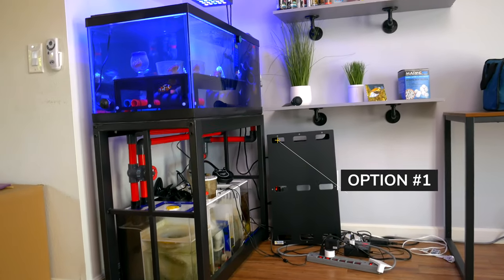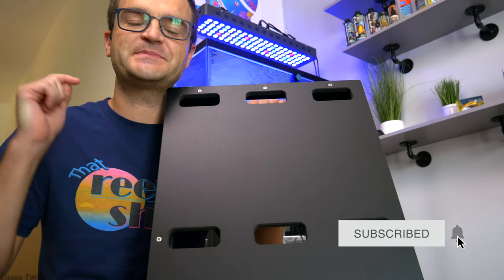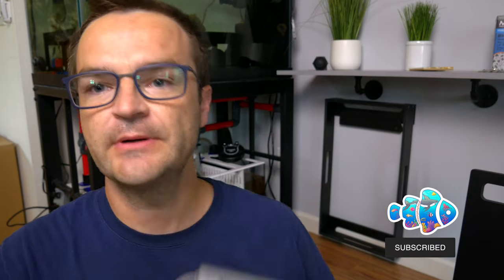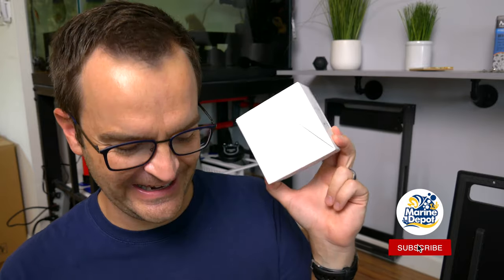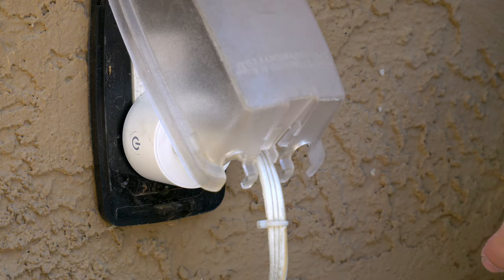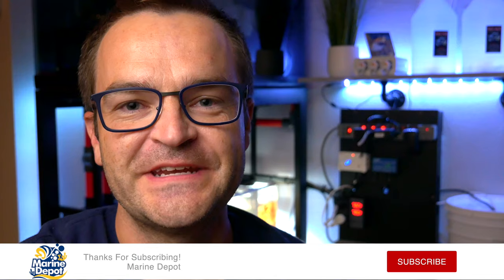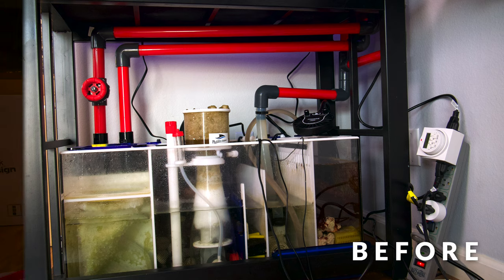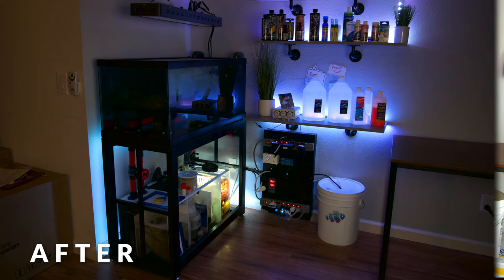Staying Organized with the Marine Depot Controller Board! That Reef Show Product Spotlight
Time to get organized!  Today Matthew walks through all the perks and uses for the Marine Depot Controller Board!